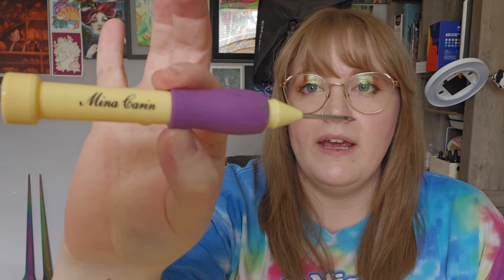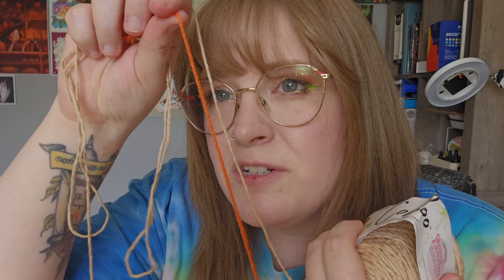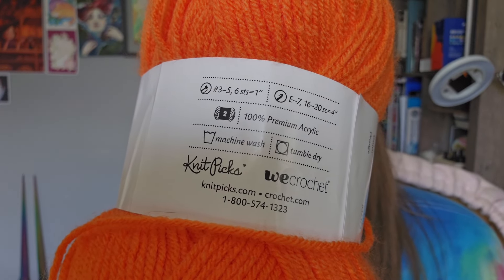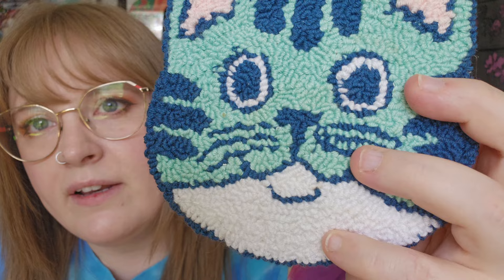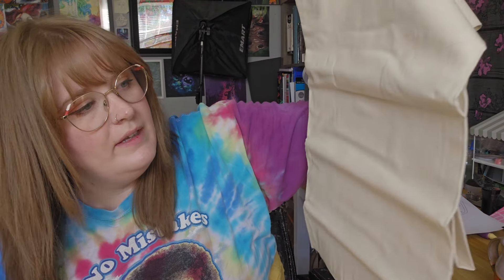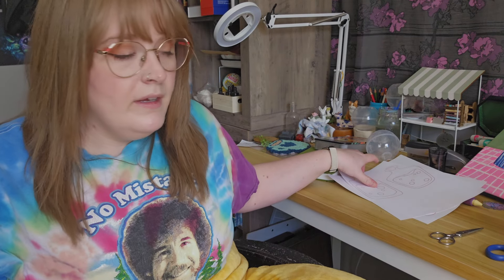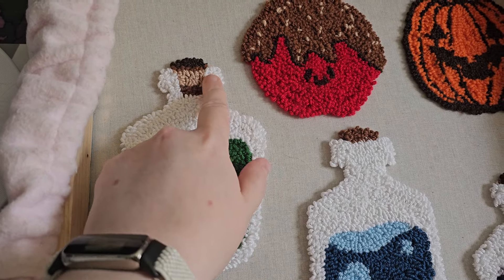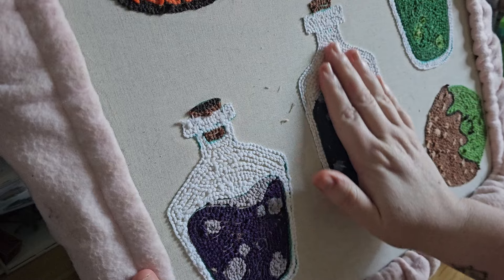Punch Needle Coaster Tutorial! Let's Make a Coaster/Mug Rug FROM START TO FINISH!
This is my full tutorial on how I make coasters/mug rugs, and what supplies I use! This is how I make all of my punch needle projects. If you use this tutorial, tag me on social media so I can see your projects! Links are below, as well as most of my supplies. I hope you enjoy this video!

Insta, Threads, Tiktok: Meowskisart

✨Supplies:
-Our Cheery Corner shop (punch needle kits, punch needles, frames and more)